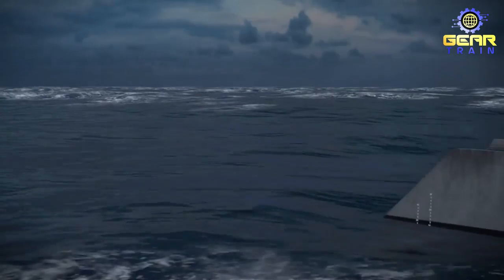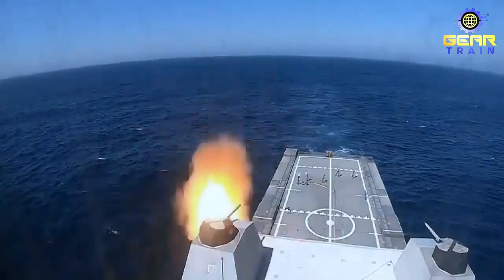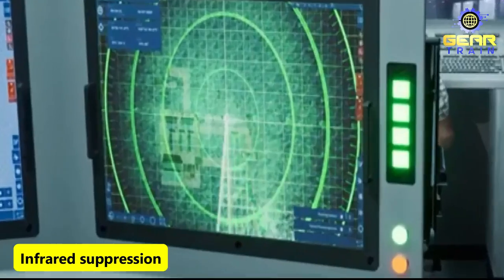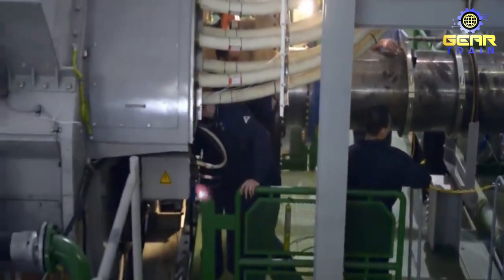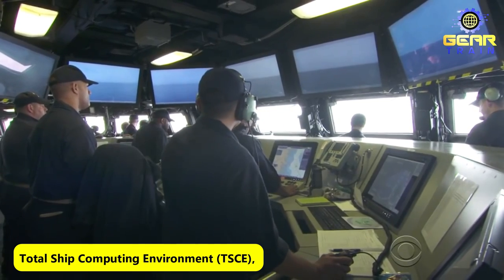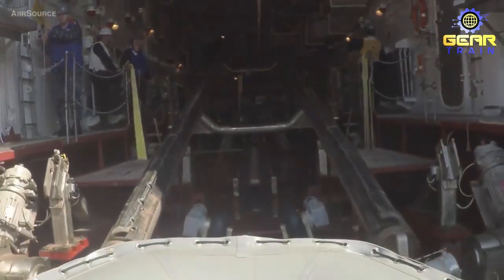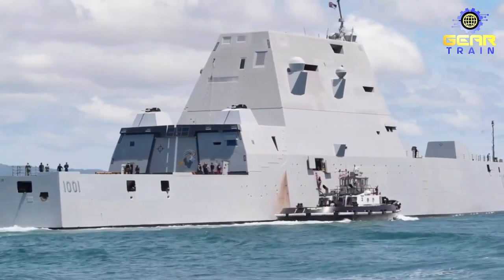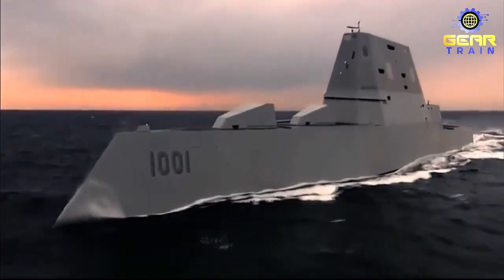Inside The USS Zumwalt: Discover The Secrets of the World's Most Advanced Stealth Destroyer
The USS Zumwalt is a powerful US Navy destroyer designed to be undetectable by enemy radars, infrared sensors, and acoustic detection systems. It is equipped with advanced weapons systems such as the Long Range Land Attack Projectile and an electromagnetic railgun, as well as an artificial intelligence system, the Total Ship Computing Environment. This video offers a comprehensive look at the ship's capabilities and its stealth technology, advanced weapons, and AI systems, making it a must-watch for anyone interested in military technology and innovation.

 1. Timex Command Digital Watch
 2. Garmin Instinct Tactical Miltary Watch
 3. Amazfit T-Rex 2 Smart Watch

 1. Ace Combat 7 Game: Skies Unknown
 2. Sniper Elite Game
 3. Call of Duty: Black Ops Cold War

1. REEBOW GEAR Military Tactical Backpack
2. Rush Tactical Military Backpack
3. 24BattlePack Tactical Backpack